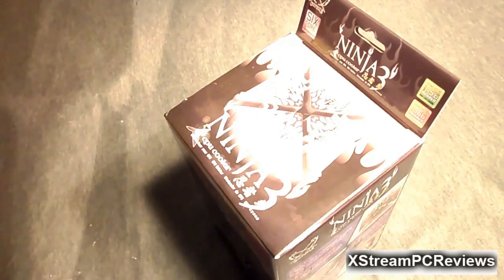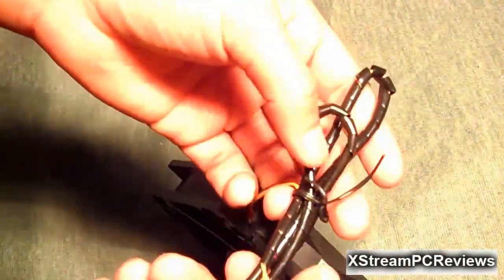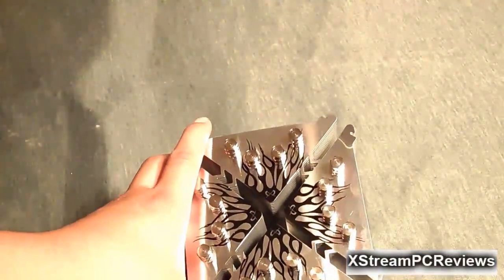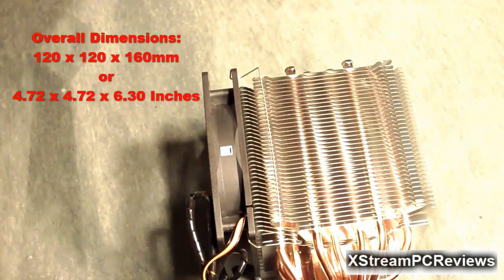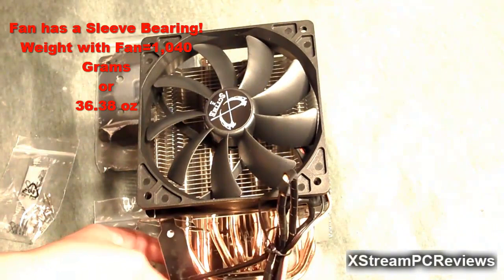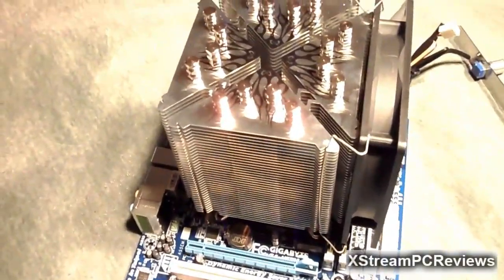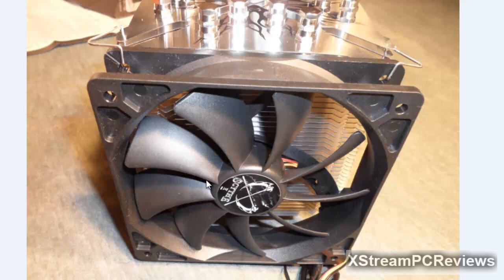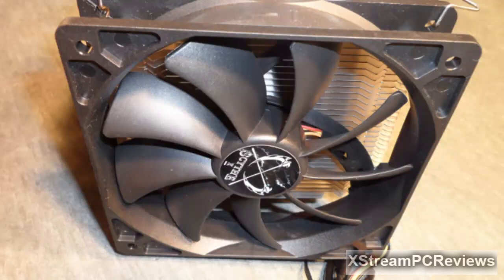REVIEW OF SCYTHE NINJA 3 CPU Cooler!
The Scythe Ninja 3 CPU Cooler is the third edition of the Ninja CPU cooler comes along with a revised high-performance design. The Ninja 3 CPU cooler has eight u-shaped heat pipes constructed and the optimized fin structure named as M.A.P.S. (Multiple Airflow Pass-Through Structure). The airflow generated by the Scythe Slip Stream 120 PWM Adjustable fan can effectively cool the heatsink. User can choose the fully automatic PWM feature fan speed control or alternatively adjust the PWM band range for tuning purposes. Several features make this cooler the perfect solution for silent users and overclockers!  F.M.S.B.2 back-plate system provides a safe  and universal mounting of the cooler.

This CPU Cooler has 36 thick aluminum fins and has a total of 8 U-Shaped Copper heat pipes. It has a nickel plated base and on the base, there is a small heat sink, allowing this cooler to dissipate heat quickly. It comes with a 120 mm PWM adjustable fan that allows the user to change the speed of the fan, anywhere from low to high, allowing you to choose from a quiet pc to a performance pc!